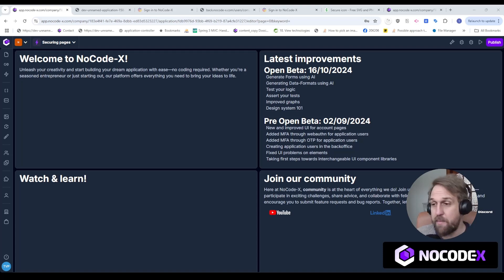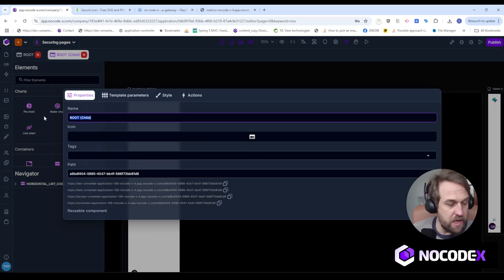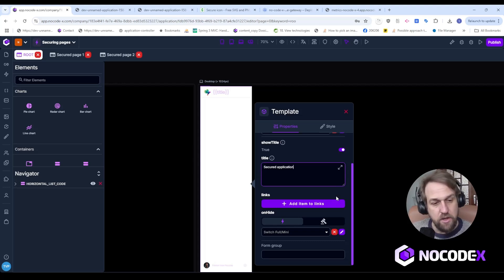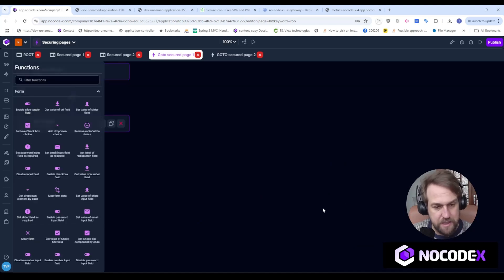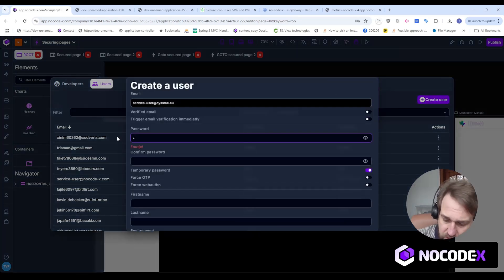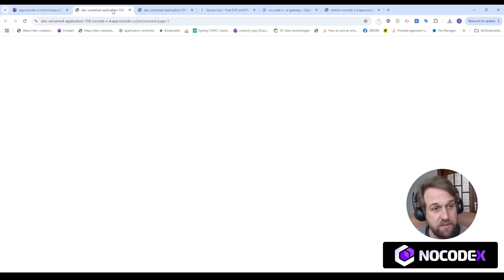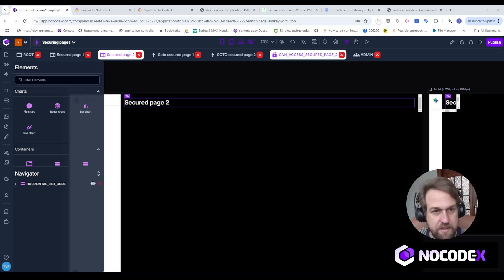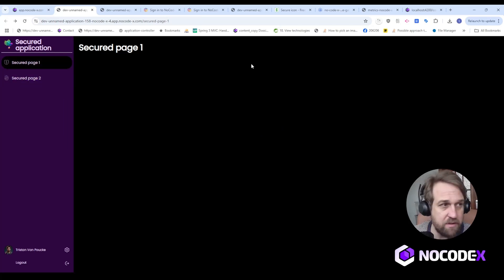NoCode-X Page Creation & Security: Build Secure Web Apps in Minutes! 🔒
Learn how to create & secure pages in NoCode-X with ease! In this tutorial, we’ll guide you through the basics of building pages and implementing security best practices to ensure your web app is protected from unauthorized access. Whether you're a beginner or an experienced user, this video will help you build secure, scalable, and professional applications—all without coding!

🔹 Step-by-step page creation in NoCode-X
🔹 Access control & authentication to secure your app
🔹 Best practices for user roles & permissions
🔹 How to prevent unauthorized access & data leaks